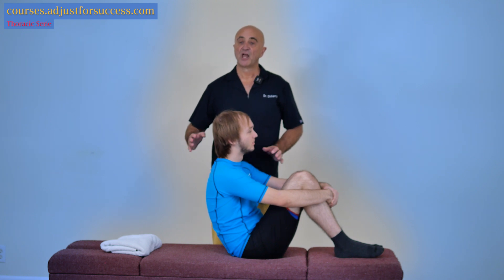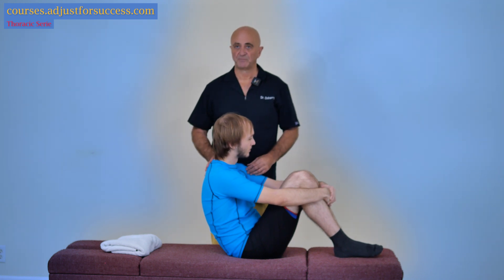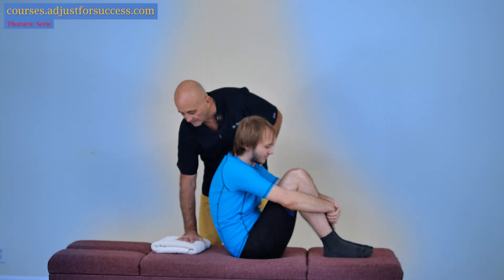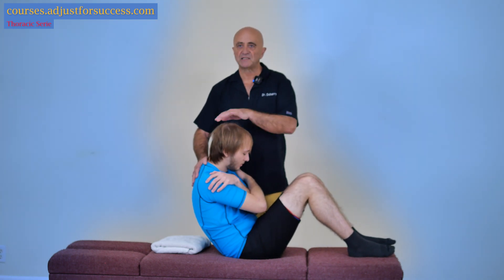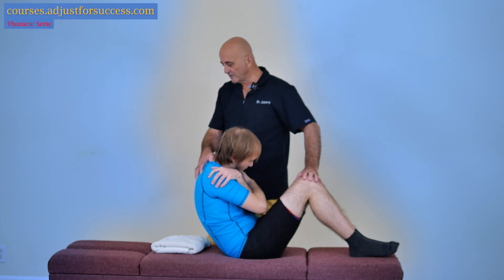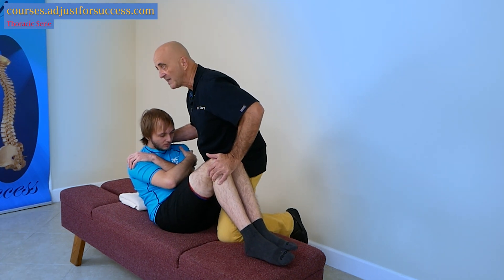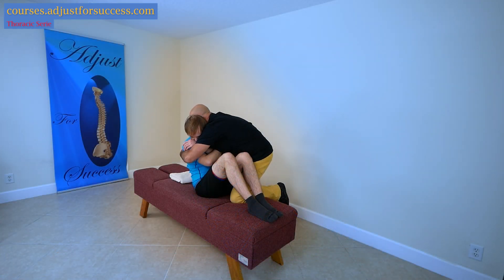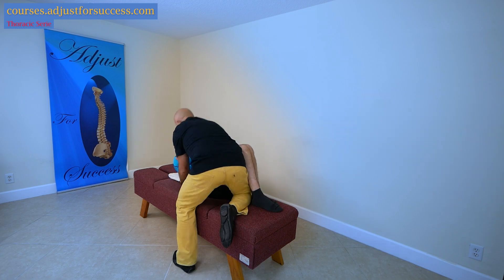Supine Thoraco-Lumbar junction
Best technique for the Thoraco Lumbar junction in hypermobile patient